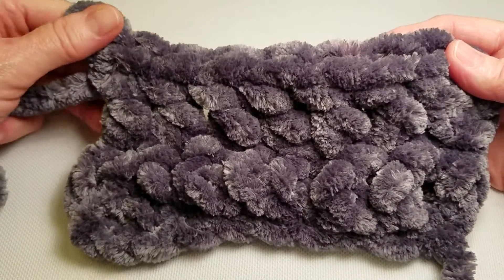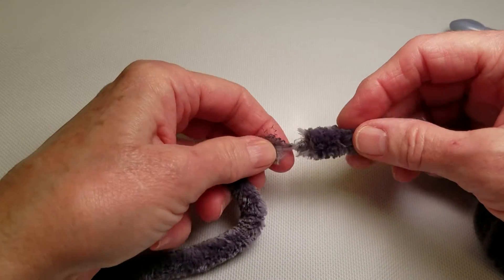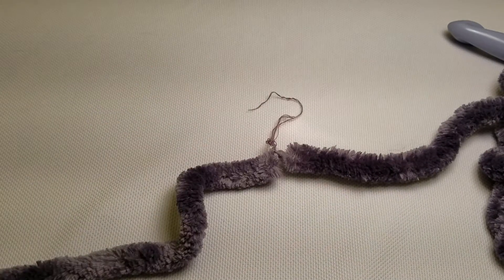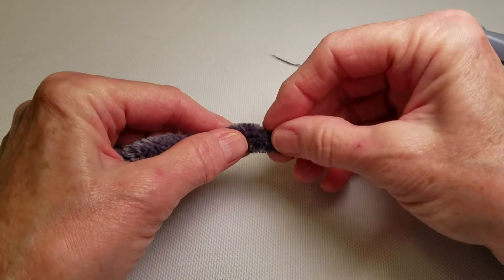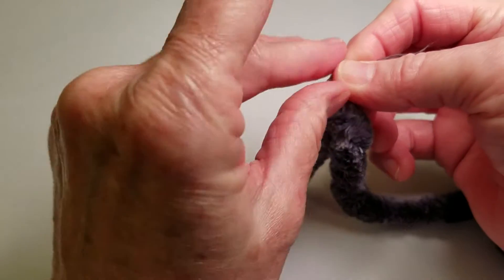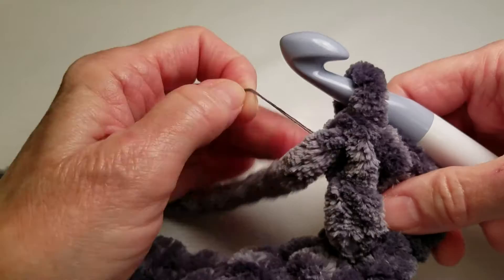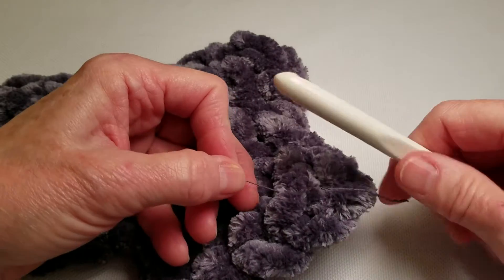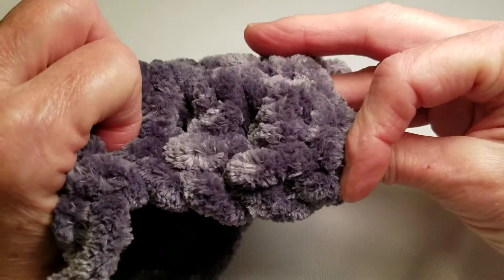HOW TO CROCHET: Tips for Super Chunky Chenille Yarn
DIY - HOW TO CROCHET: Tips for super chunky chenille yarn. What to do with flaws in the yarn and how to finish off.

Hook: H/8 - 5mm US.

Camera: Samsung Galaxy S7 smart phone